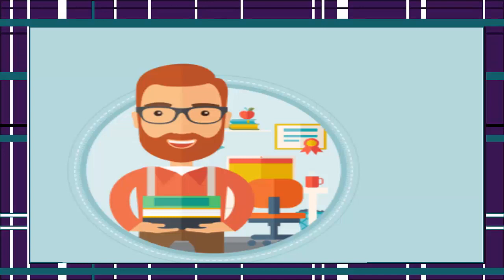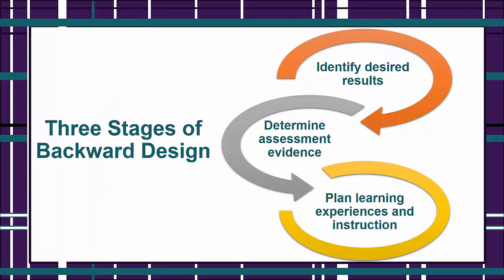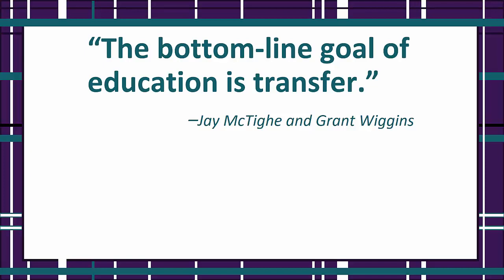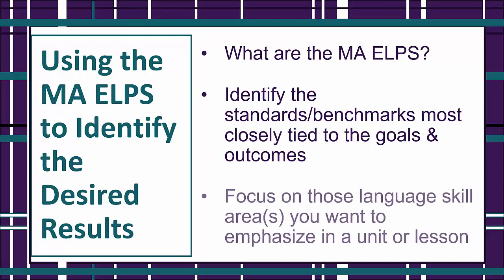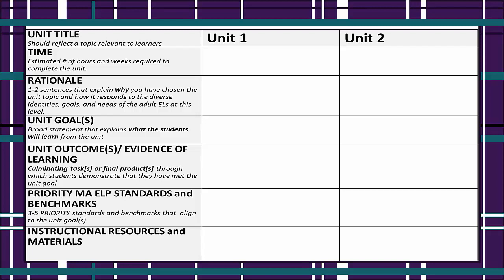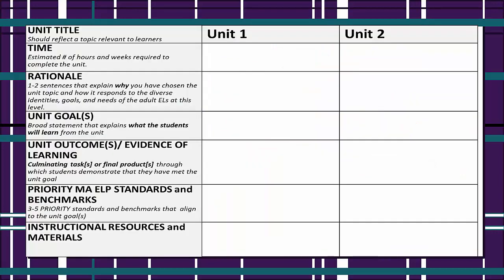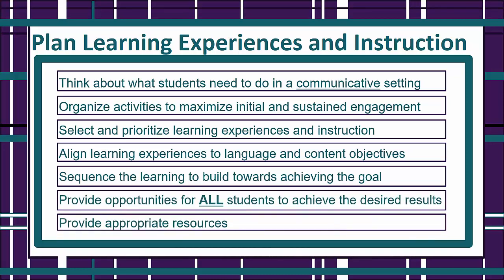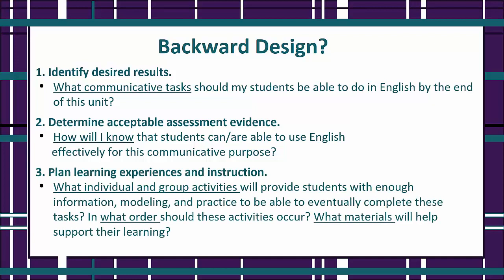Introduction to Backward Design